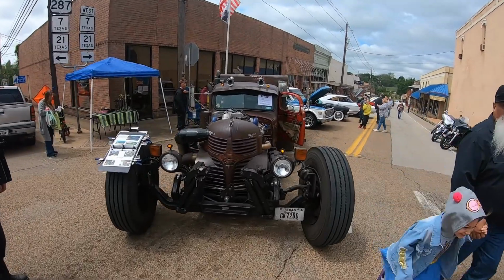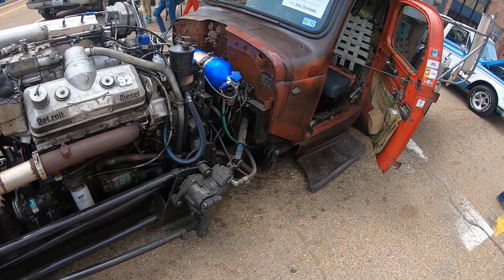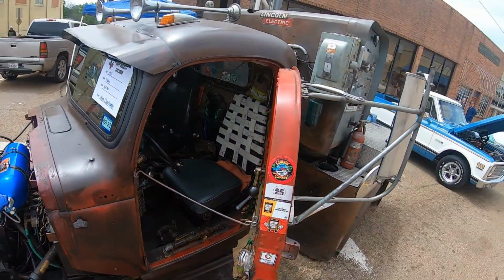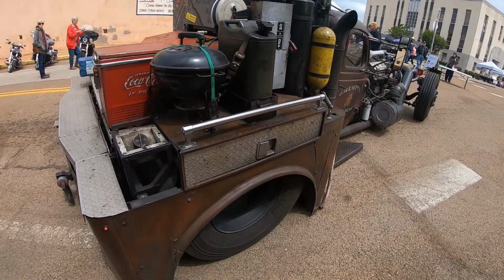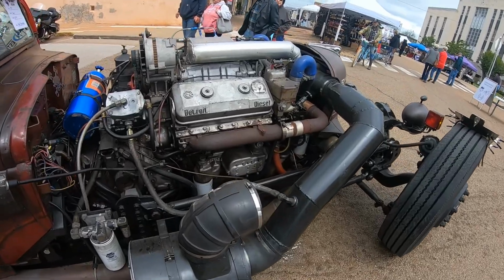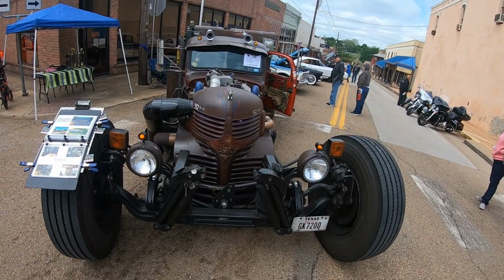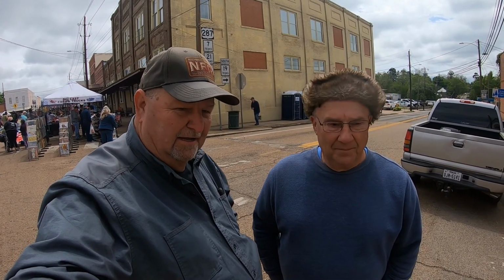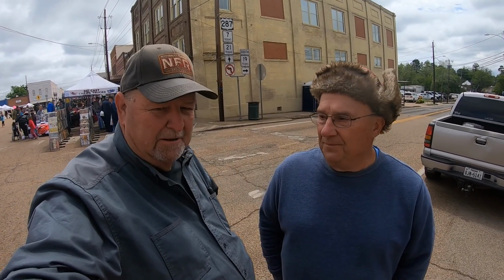Grumpy's Rat Rod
When you think of Rat Rods; you think of unique builds.  This truck right here has unique written all over it.  It is a 1941 Dodge Ton & half with Detroit 6V92 - 2 stroke engines.  This big rig screams power.  It is a custom built truck all the way down to the interior and gadgets.  It pulls a custom-made camper and this makes it great for those long hauls.  This truck has been to Crusin' the Coast in Mississippi and all around.  Mike drives this truck to his destinations from its home in Ft. Worth - thats right folks - this truck is a driver.
Like Mike says - "Hot Rods are Built not Bought" and that is exactly what he has here.

 Our channel will explore the world of old cars and the stories behind them.  These old cars are as unique as their builders.  We hope to bring you journeys that you will enjoy. This is not only for the old cars and their lovers but for all cars and car related stories.  Sit back and enjoy our world and our travelers.  Welcome to Rat Nation.